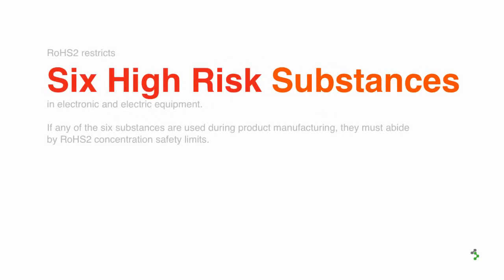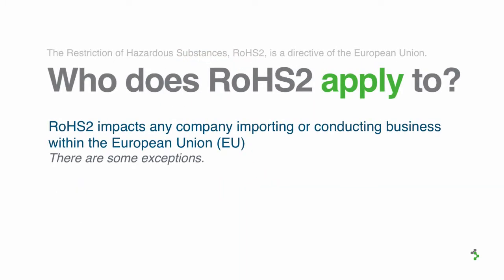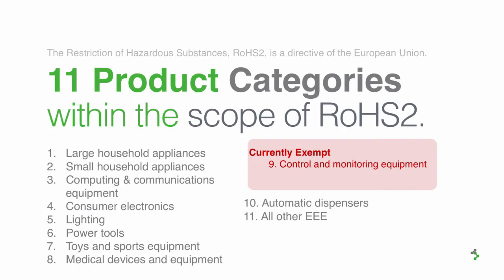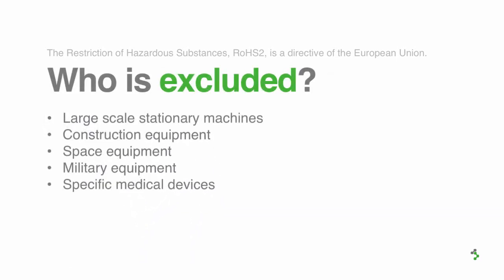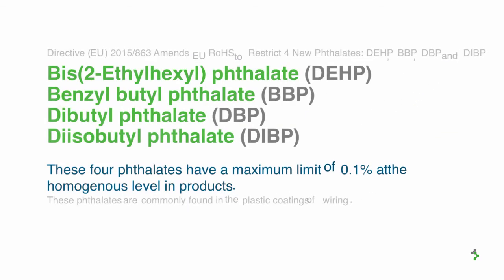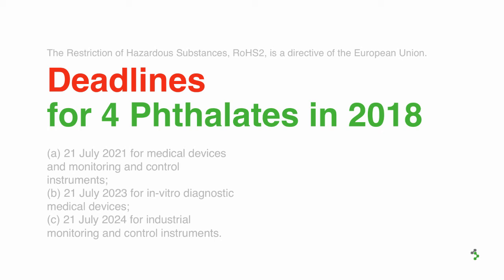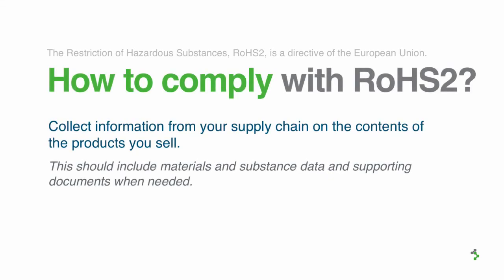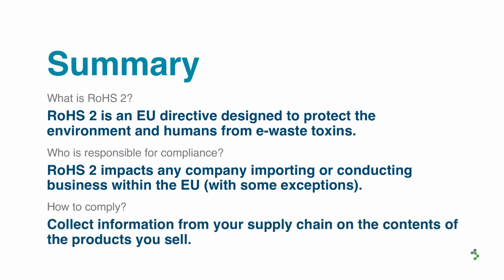How to Comply With RoHS2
The restriction of hazardous substances, often referred to as RoHS2, is a directive of the European Union. This regulation restricts 6 high-risk substances in electronic and electric equipment. The intention of RoHS2 is to protect human health and the environment from e-waste toxins. Under this directive, technical documentation is required for verifying compliance and conducting further business within the EU. Discover three key items: what is RoHS2, who is responsible for complying, and how to comply.